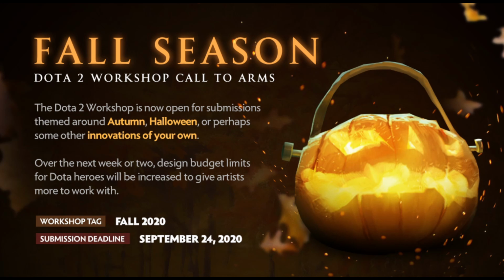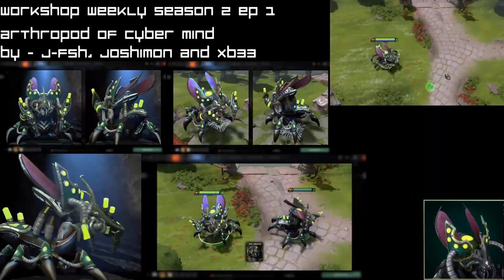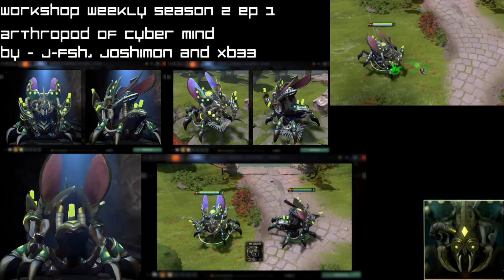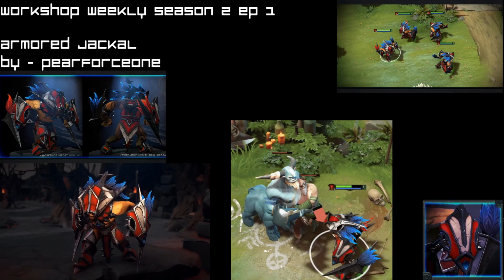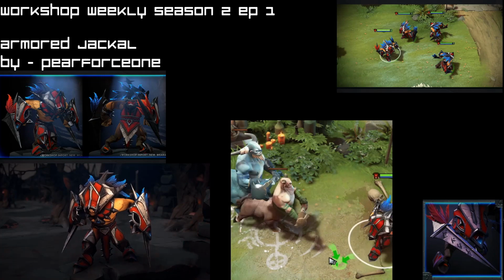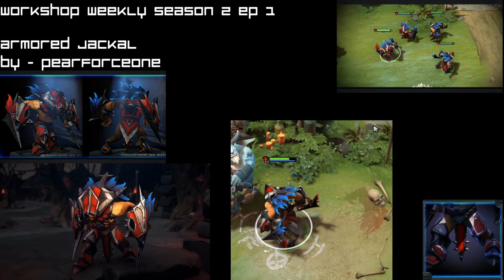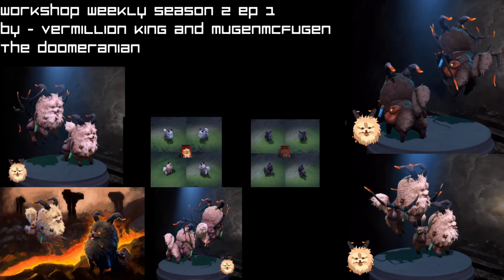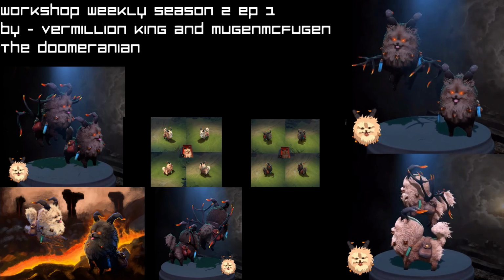Workshop weekly Season 2 Ep1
Welcome back to the series i forgot to start last week! Here's all the links for the sets with other small details!

The Doomeranian by Vermillion King and MugenMcFugen

2 items/styles : Courier no ash, Courier ash

Arthropod of Cyber Mind - NYX - by J-FSH, Joshimon and XB33

4 items: Head, Back, Wep, Misc

Armored Jackal - BloodSeeker - By PearForceOne

7 items: Wep, Shoulders, Offhand, Helmet, Belt, Back, Arms

Corrosion of Regret Heart - SkyWrath Mage by Style_D, Yestar and  南霸天

7 items: Head, Wing, Shoulder, Wep, Arm, Belt, Loading screen